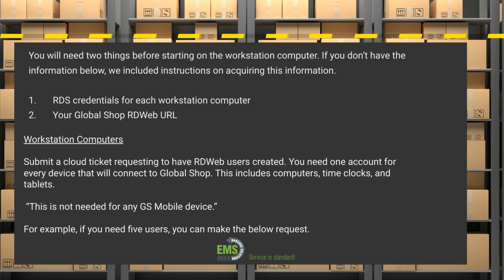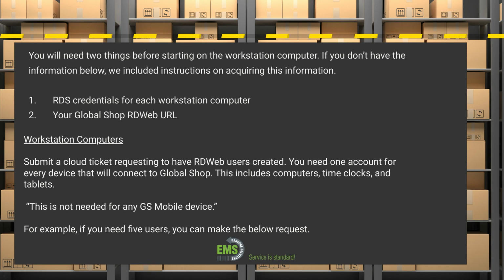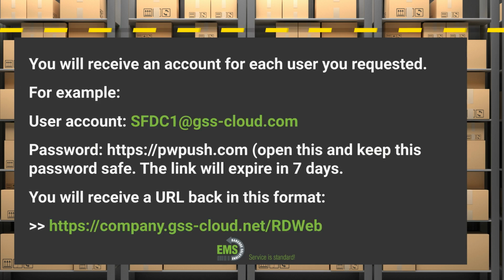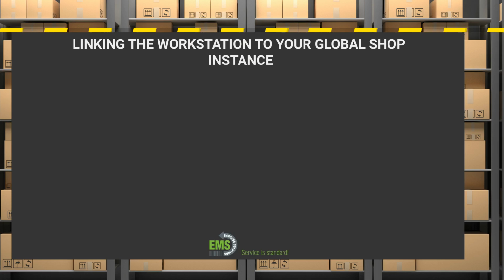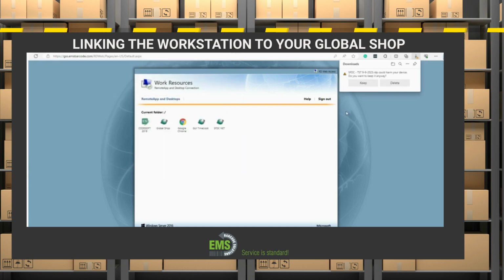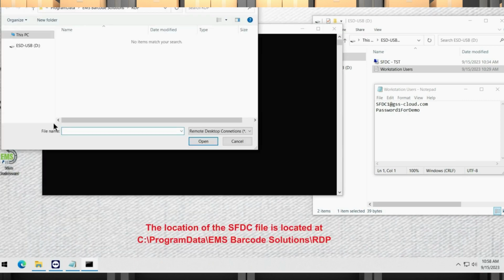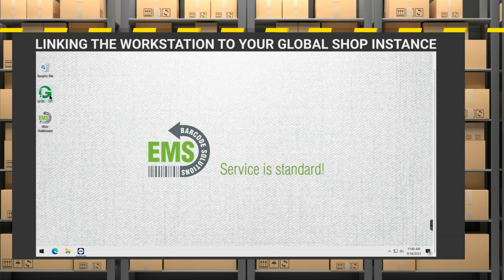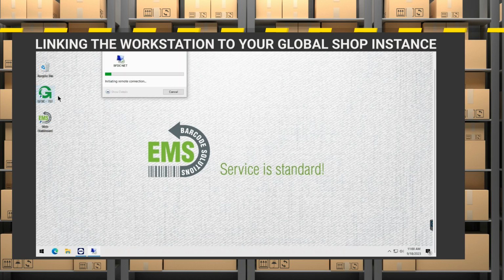Connecting the EMS Barcode Certified Workstation to Global Shop ERP Software - Step-by-Step Video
@emsbarcodesolutions - Connecting the EMS Barcode Certified Workstation to Global Shop ERP Software - Step-by-Step Video